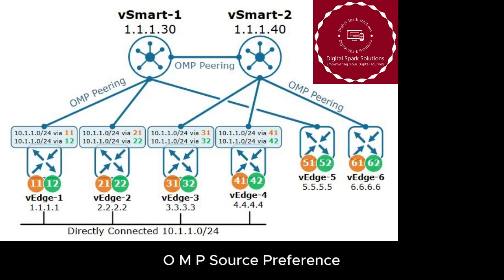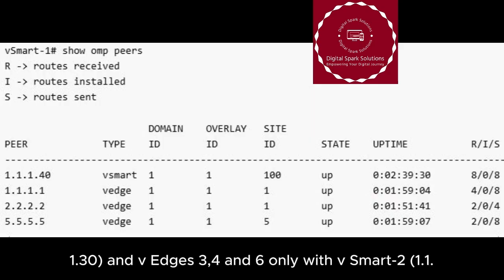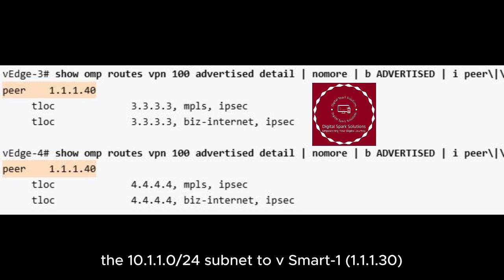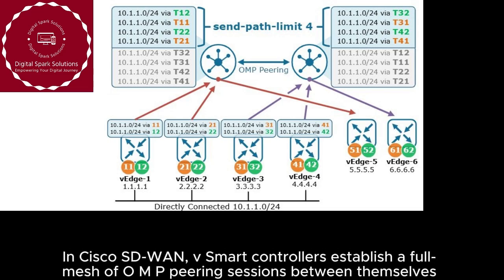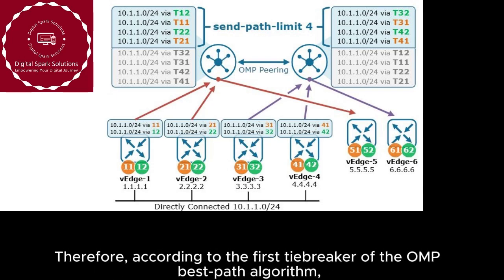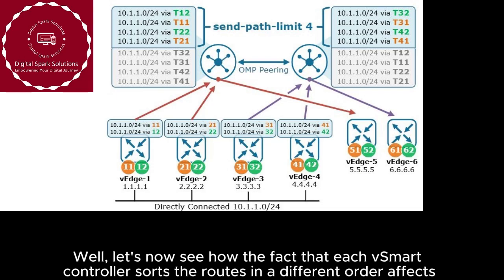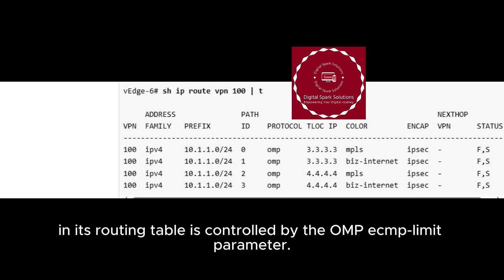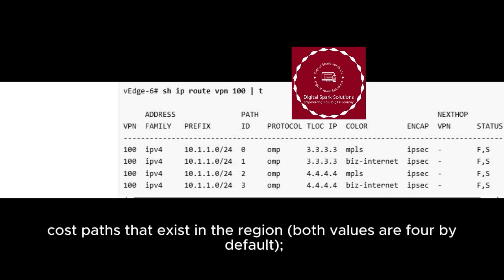OMP Best Path Selection in Cisco SD-WAN Understanding vSmart Tie-Breakers & Send-Path-Limit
In this video, we break down a common misunderstanding about OMP Best Path Selection in Cisco SD-WAN, especially in multi-vSmart environments. Using a six vEdge topology, we analyze how vSmart controllers prioritize OMP routes, how the send-path-limit parameter influences route advertisement, and why vEdges may not always see all possible paths.

🚀 What You’ll Learn:
✅ How OMP peering works in multi-vSmart setups
✅ How tie-breakers affect best-path selection
✅ The impact of OMP send-path-limit on route distribution
✅ Best practices for optimizing OMP behavior in real-world deployments

Cisco SD-WAN OMP Protocol

vSmart & vEdge Best Practices

Cisco SD-WAN Routing Optimization